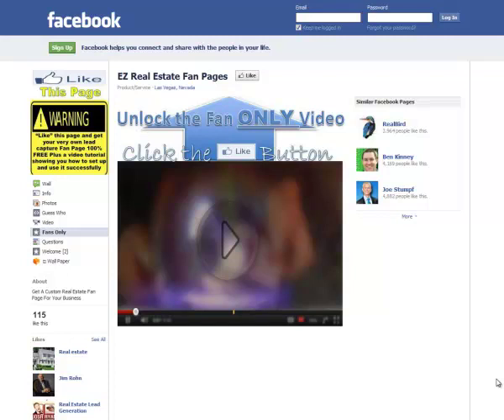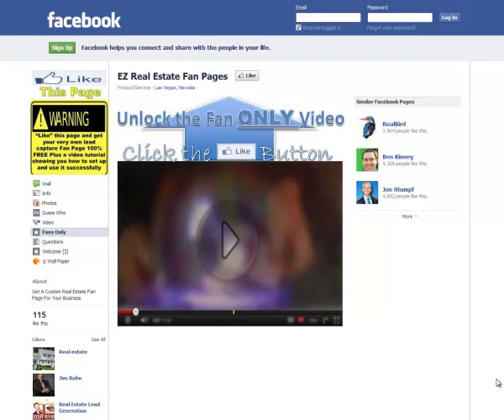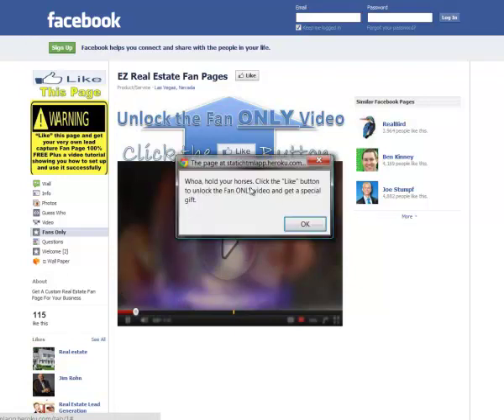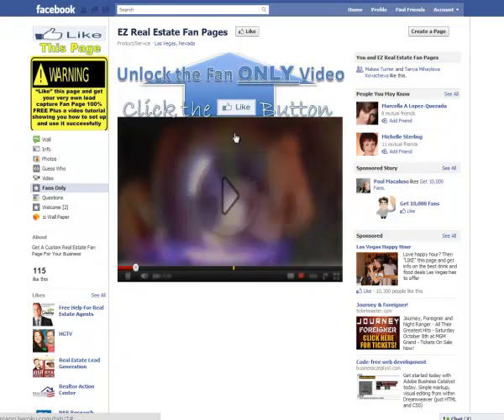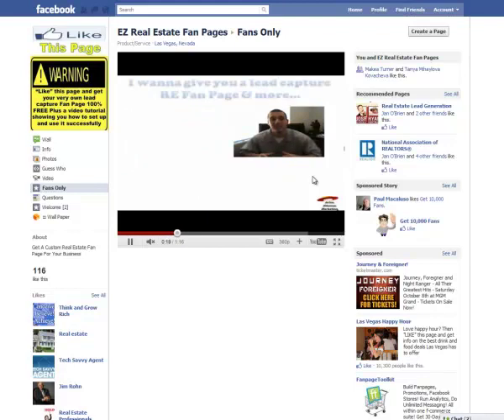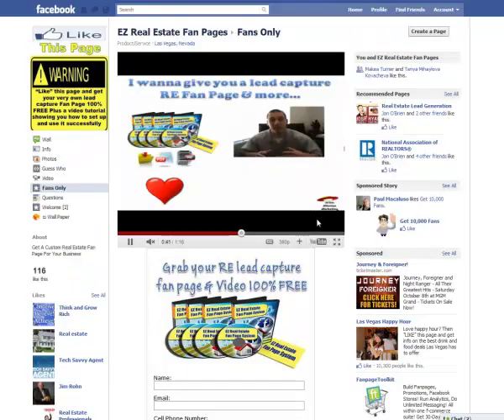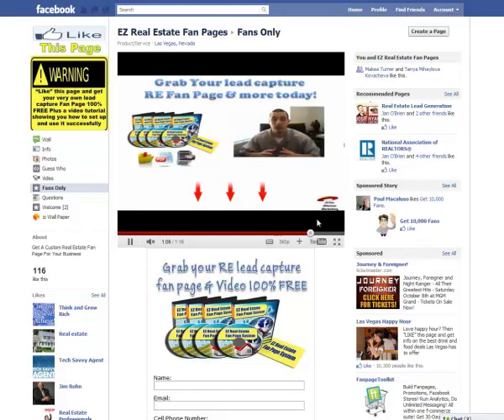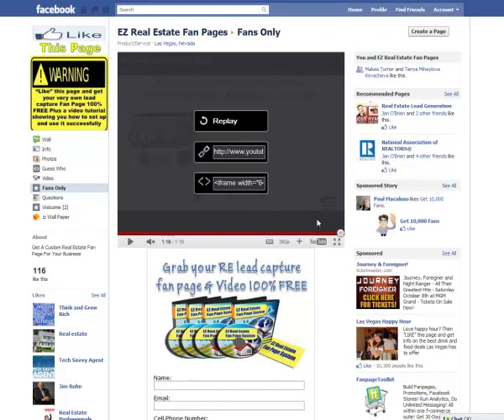Real Estate Lead Capture Fan Page breakdown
In this video I thought I would show everyone a new lead capture fan page I have been working on. Once it's done I will shoot another video showing the completed fan page. Real Estate lead capture fan pages are gaining popularity and for good reason. Watch this short video that shows you step by step what a lead capture fan page can do and how you can get one for your RE biz. Leave your comments below letting me know what you thought of today's video so I can continue to provide you with practical content you can swipe and use in your own Real Estate business.